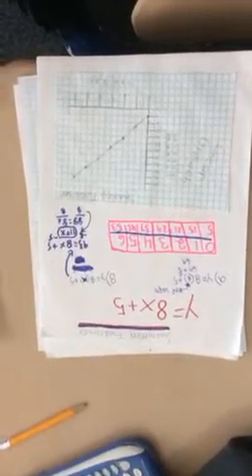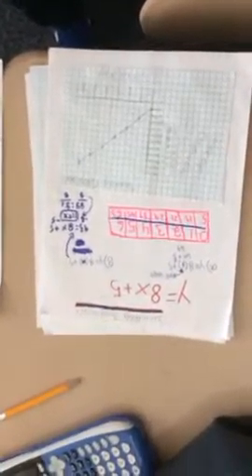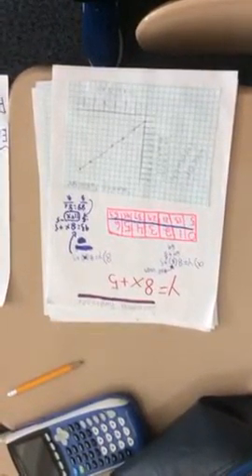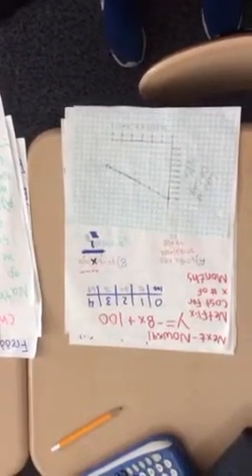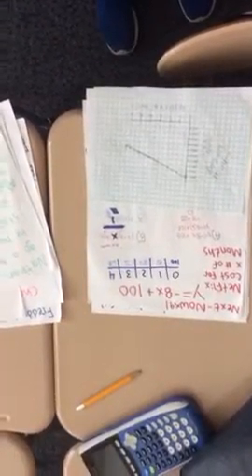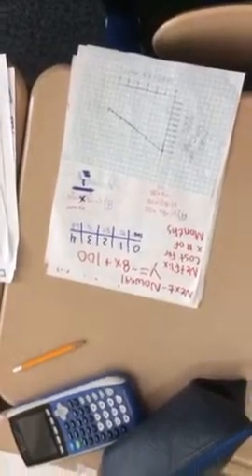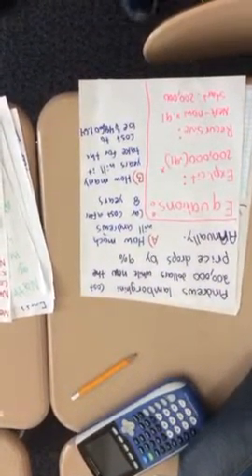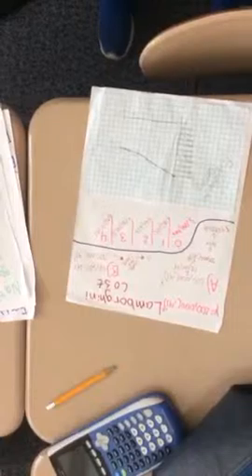William and Josue project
Linear and exponential video